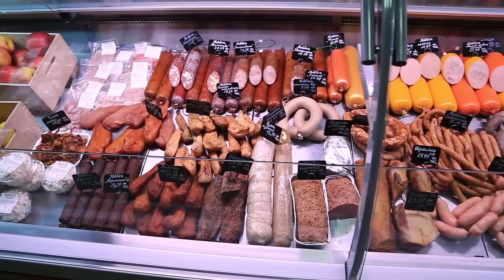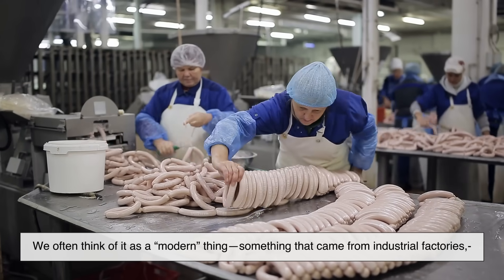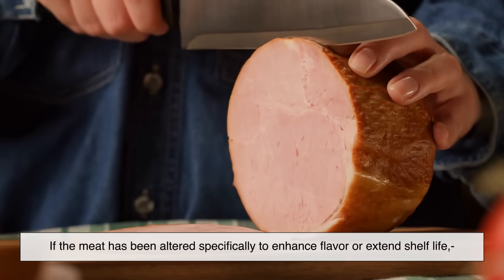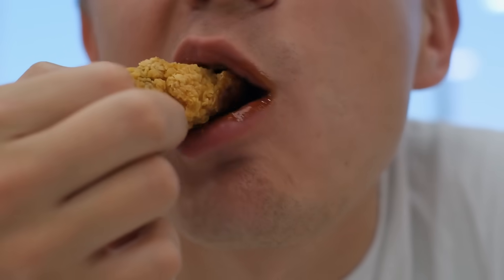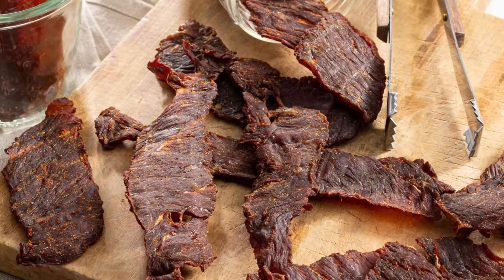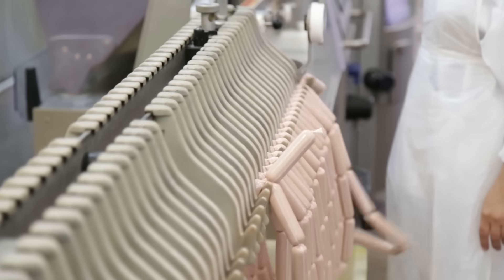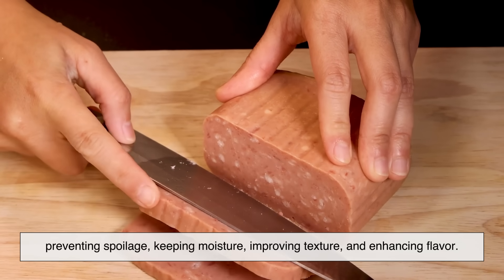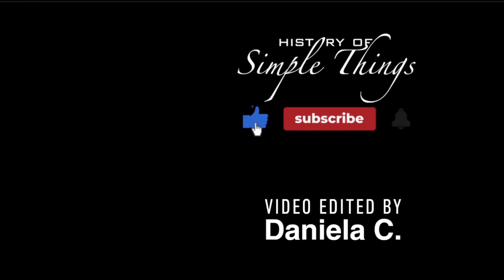What Exactly Is Processed Meat? The Truth Everyone Gets Wrong!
Processed meat is everywhere—hotdogs, bacon, ham, corned beef, sausages, tocino, longganisa… but what actually makes them “processed”? In this video, we break down the truth behind processed meat: how it’s made, why it exists, what ingredients are used, and whether it’s really something you should worry about.

From ancient preservation methods to modern food manufacturing, we’ll uncover the surprising history, science, and everyday realities behind one of the world’s most consumed foods.

⏱️ Timestamps

00:56 — Introduction
01:07 — What Does “Processed Meat” Really Mean?
02:10 — Types of Foods That Count as Processed Meat
03:28 — How Meat Is Processed: Curing, Smoking, Salting & More
06:22 — Industrial Processing: How It Changed Everything
07:22 — Final Thoughts

Video edited by: Daniela C.